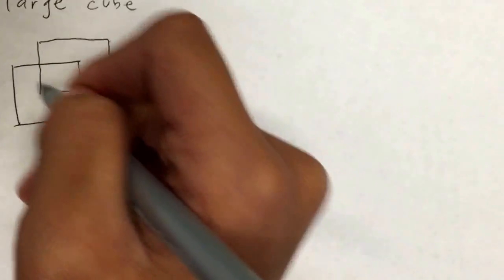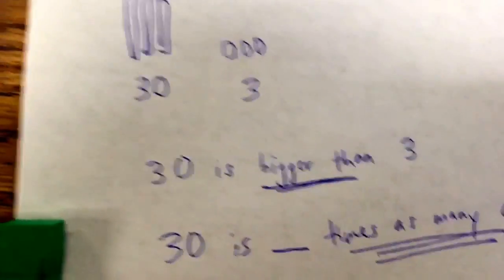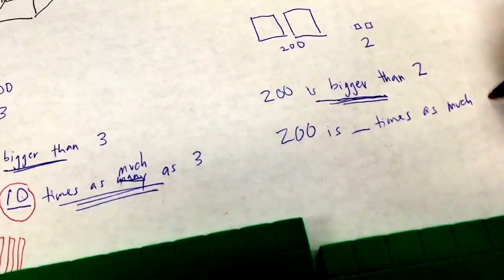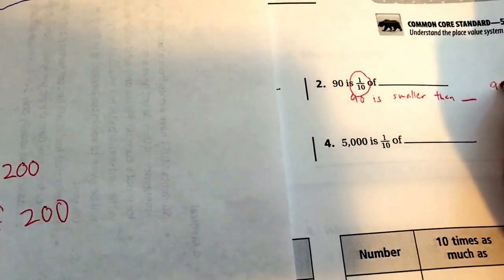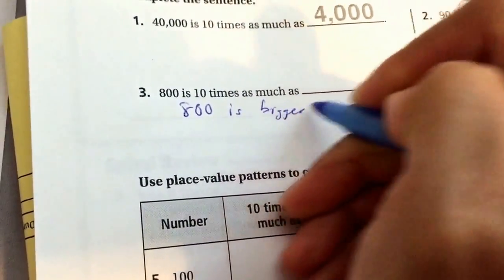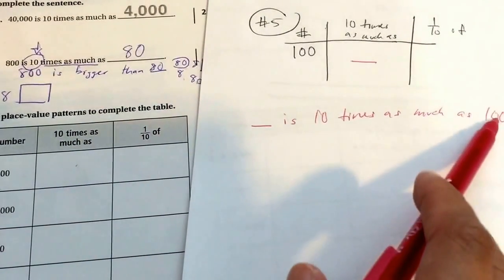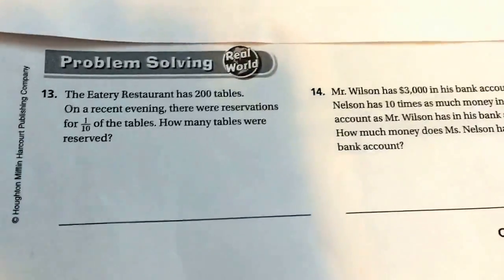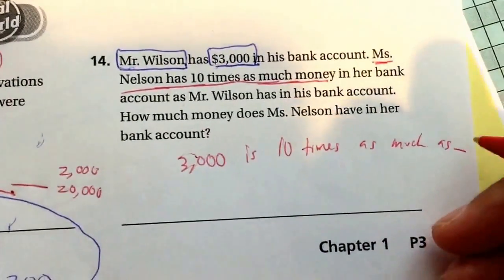1-1: Place Value and Patterns